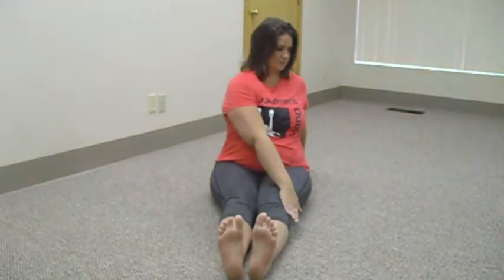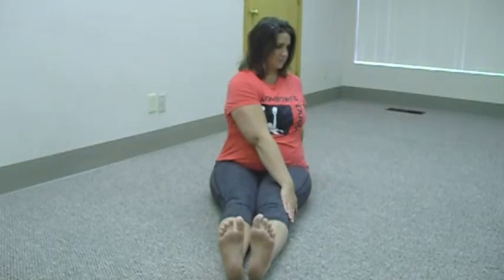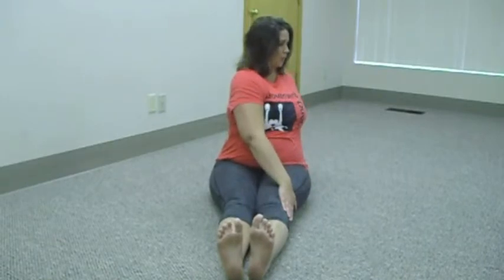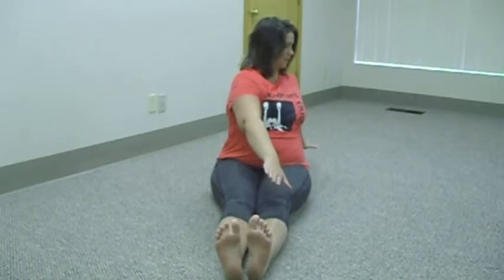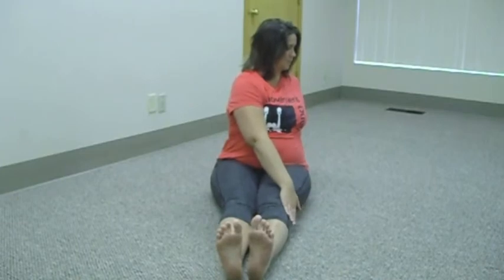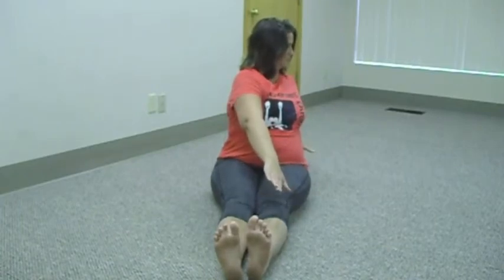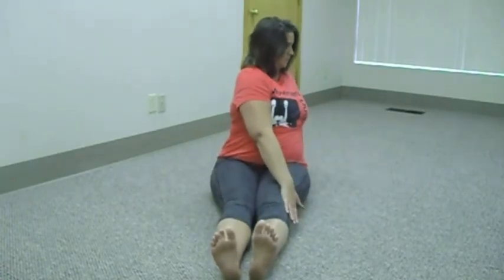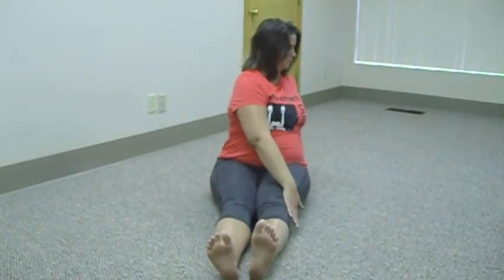Seated Twist & Hold